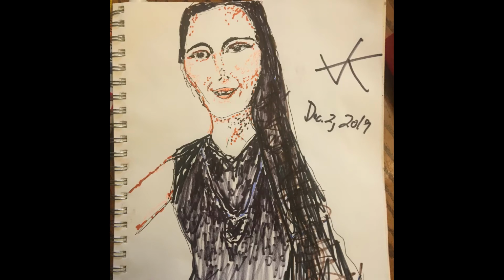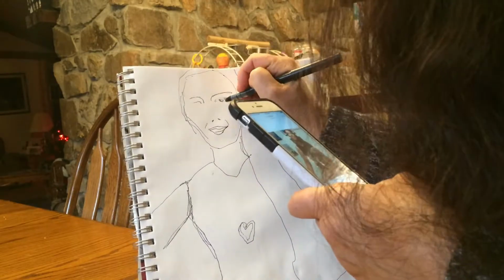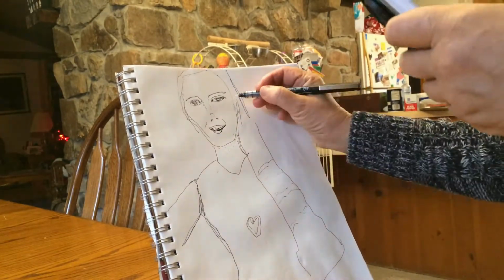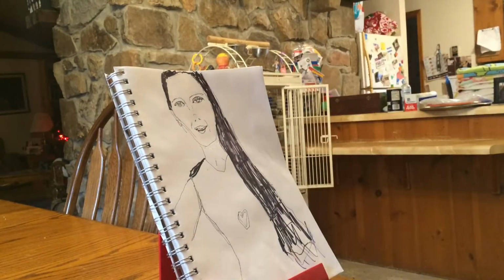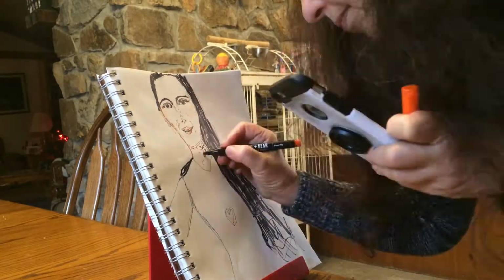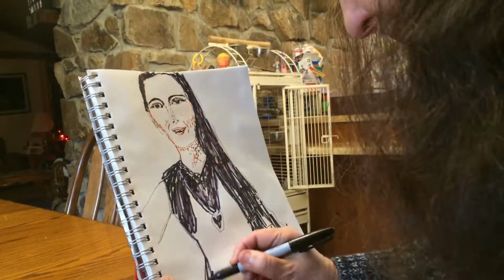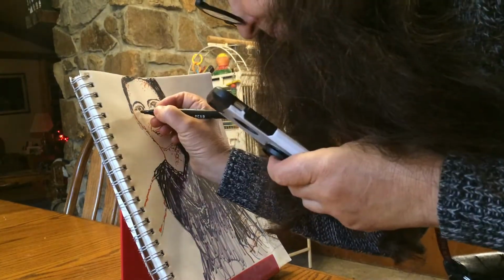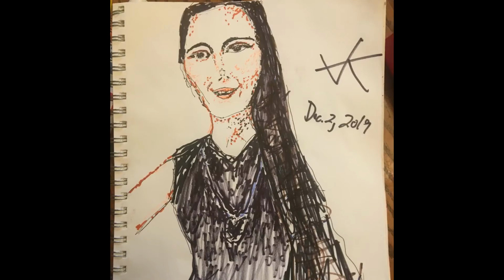Drawing a Portrait of Julia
This morning I tried to draw my friend Julia. She is very pretty. I did not do her justice.